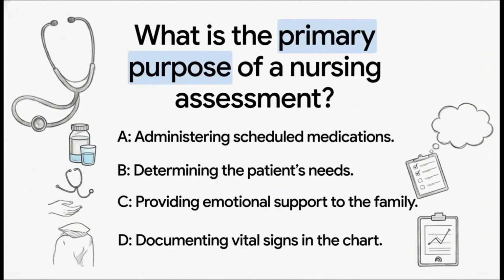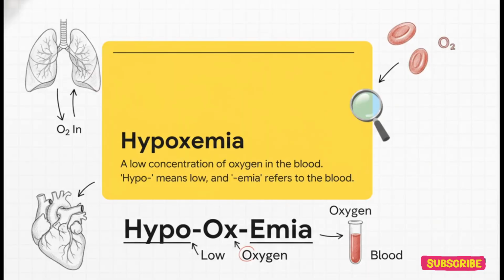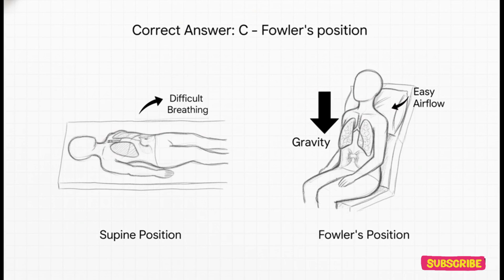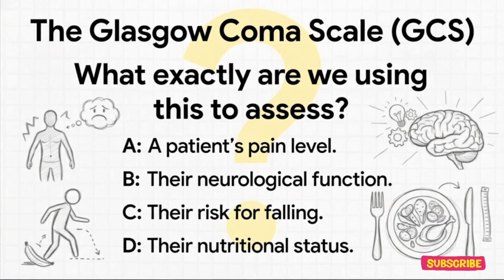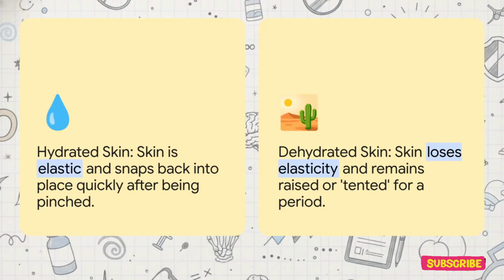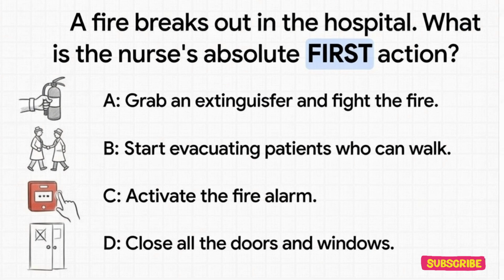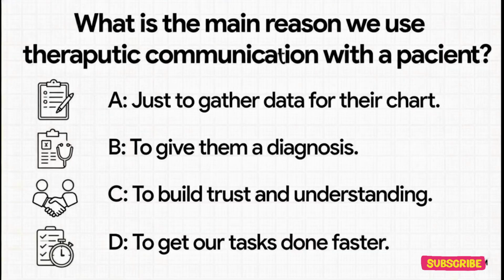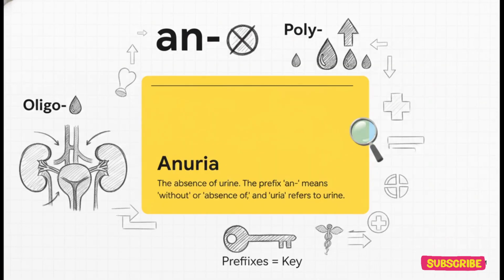Nursing School Quiz: Can You Pass This Fundamentals Challenge?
Are you ready to test your nursing knowledge? Whether you are a nursing student preparing for the NCLEX or a healthcare professional looking for a quick refresher, this comprehensive quiz covers the essential fundamentals of patient care!
In this video, we dive into critical topics including:
The primary purpose of Nursing Assessments.
Mastering medical terminology like Hypoxemia and Anuria.
Critical patient positioning for Respiratory Distress.
The #1 priority for Medication Safety.
Understanding the Glasgow Coma Scale (GCS) and Skin Turgor.
Emergency protocols using the RACE acronym for fire safety.
🕒 Timestamps
0:00 - Introduction to Nursing Assessment
0:45 - What is Hypoxemia?
1:28 - Best Position for Breathing Difficulty
2:07 - Medication Administration Safety
2:51 - How to use the Glasgow Coma Scale
3:34 - Checking Skin Turgor & Hydration
4:14 - Hospital Fire Emergency Protocols (RACE)
4:56 - Preventing Pressure Ulcers
5:38 - The Art of Therapeutic Communication
6:14 - Medical Terminology: Anuria
Mastering these fundamentals is the bedrock of providing amazing patient care. Nursing isn't just about technical skills; it's about building trust, ensuring safety, and breaking down complex situations into actionable steps.
Don't forget to:
👍 Like this video if you found it helpful for your studies.